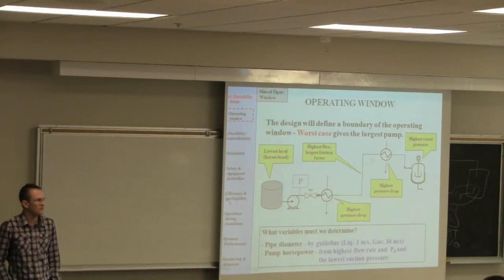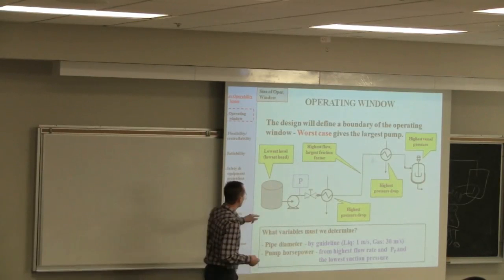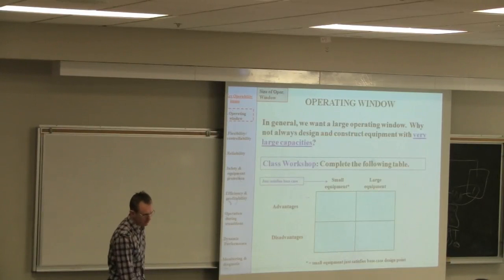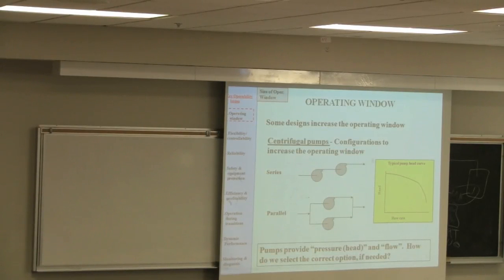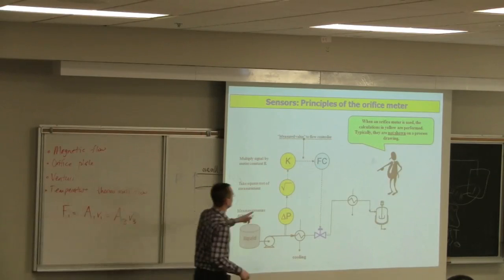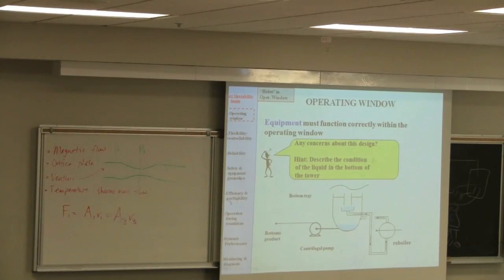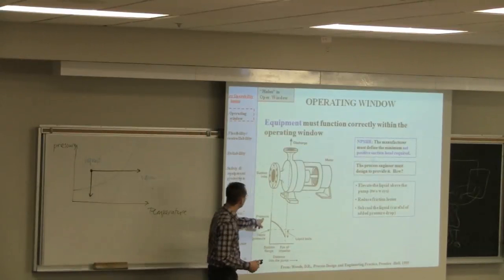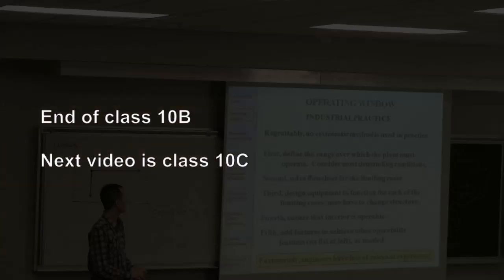Engineering Economics - 4N4 - 2012 - Class 10B